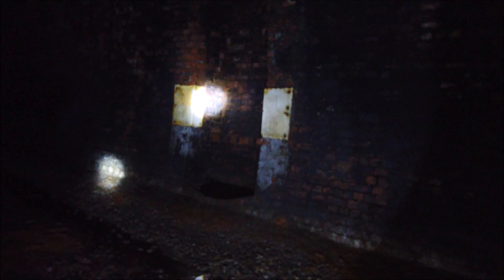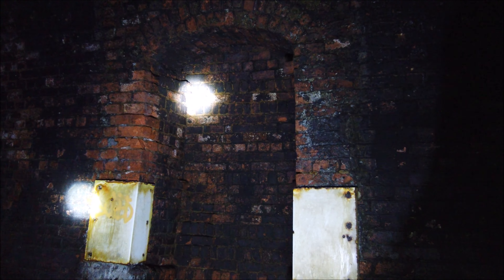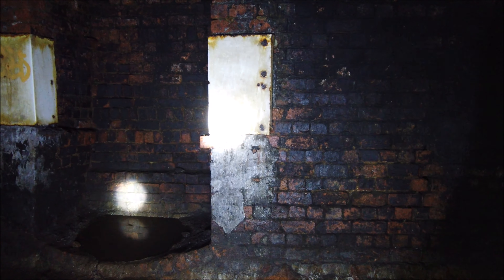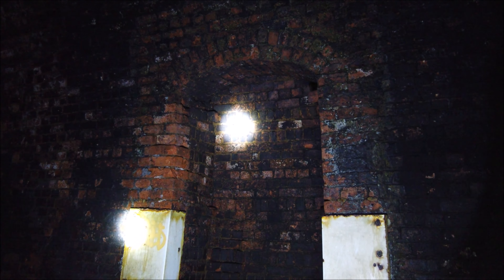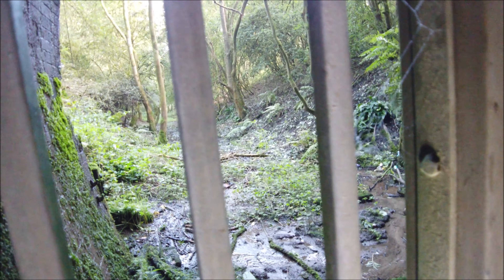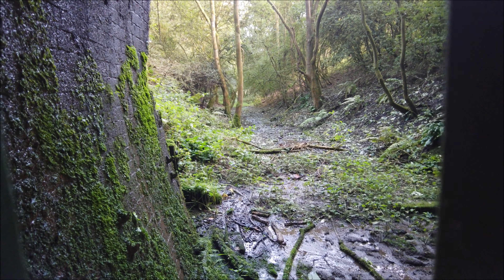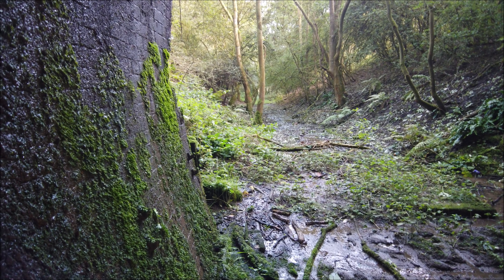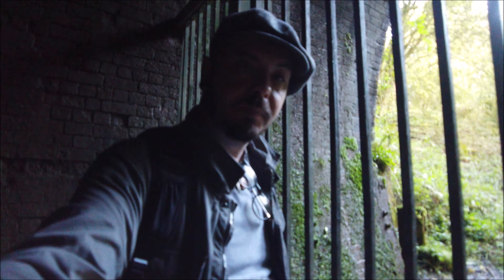Oxendon Tunnels Pt 2